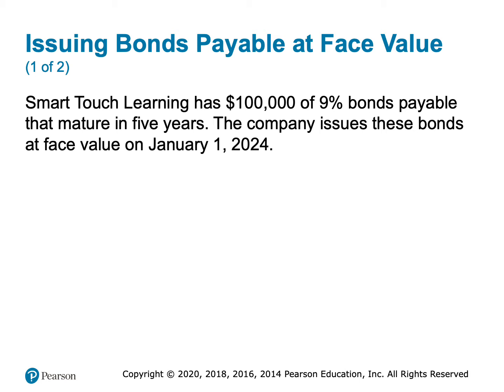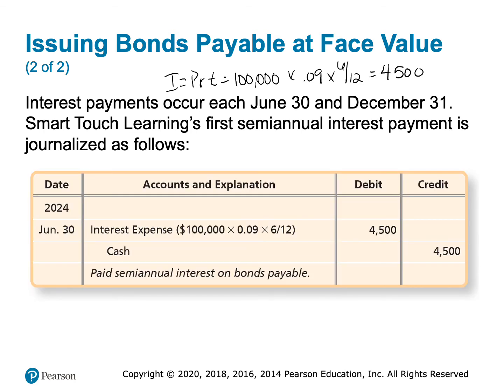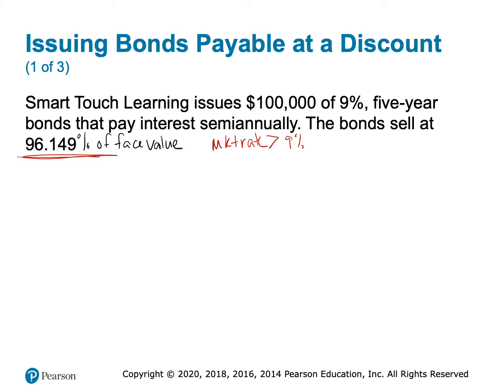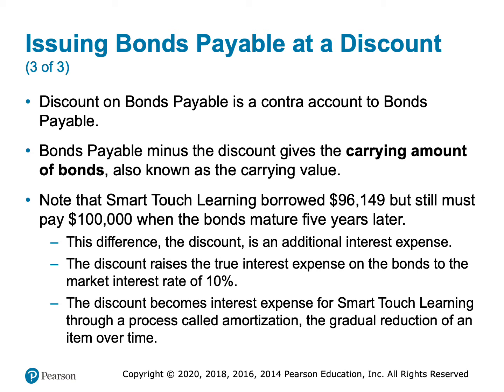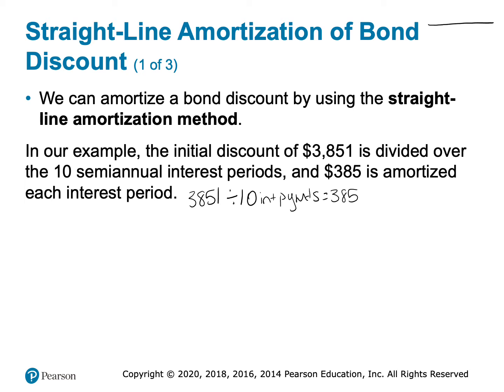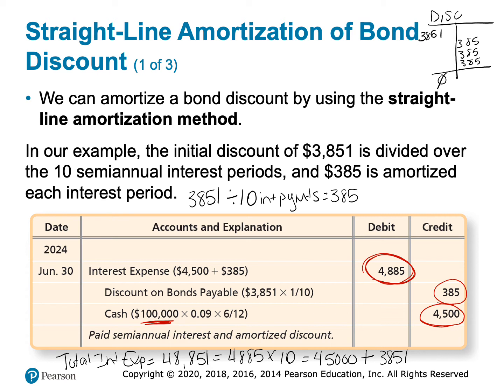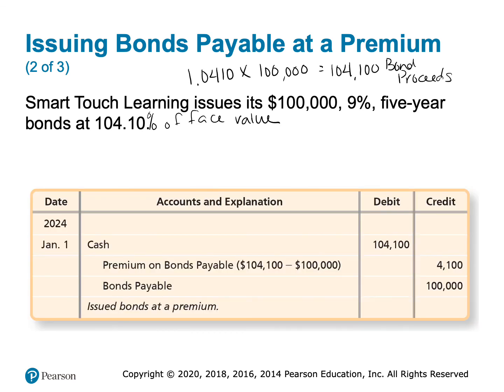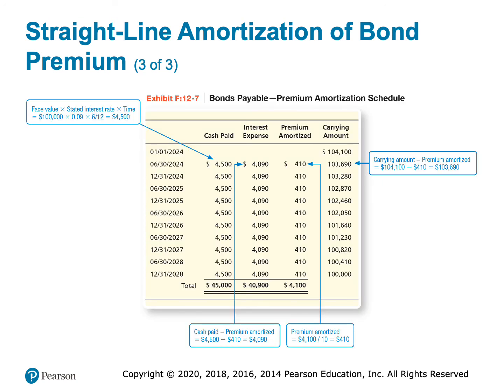Chapter 12•Long Term Liabilities•Part 3•LO3•Jaye Simpson